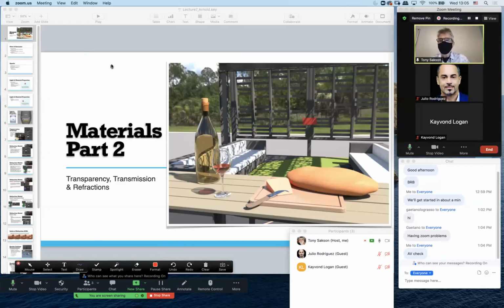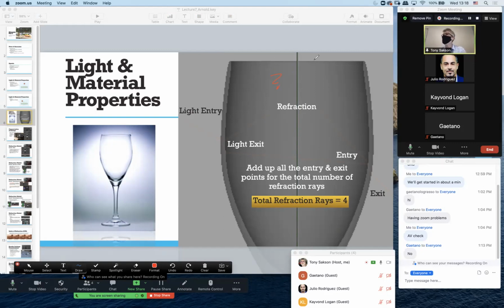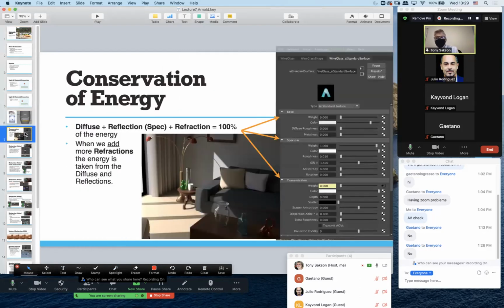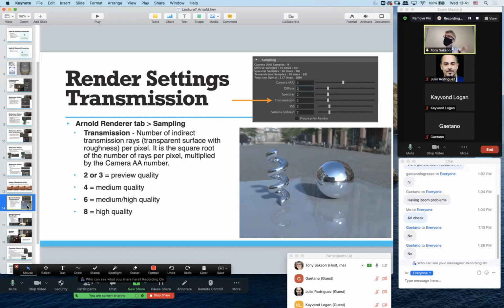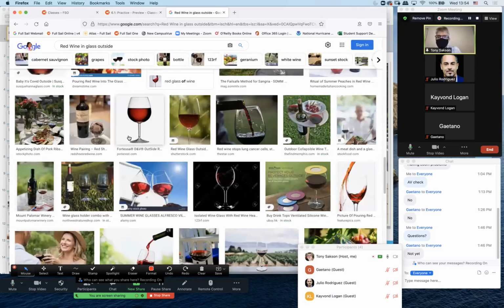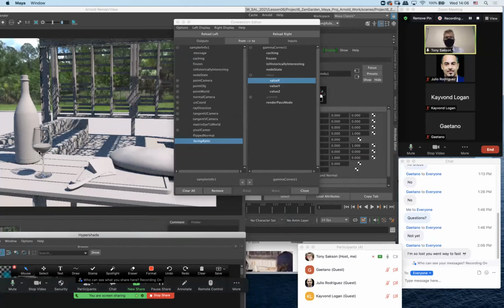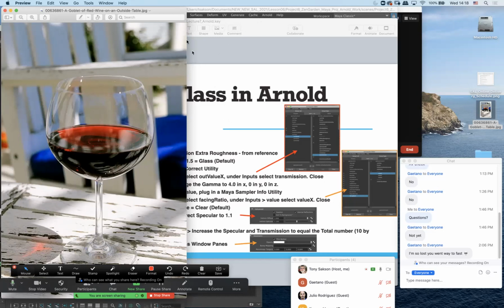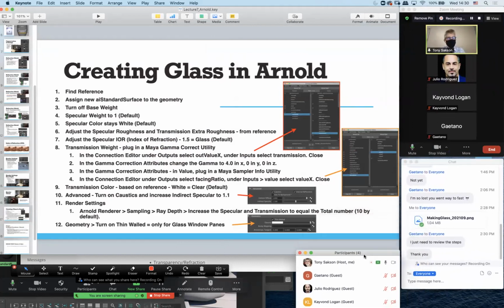202109 Lecture7 Part1